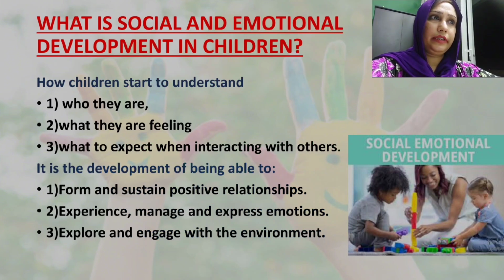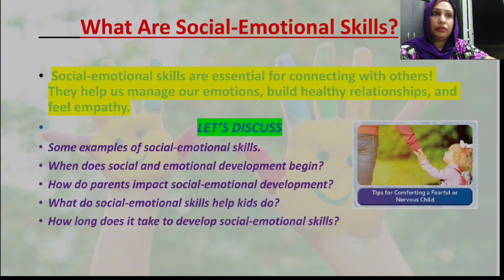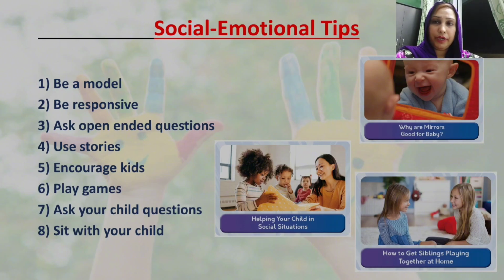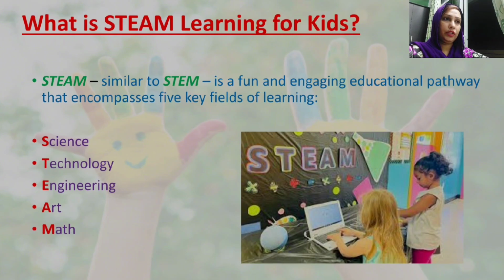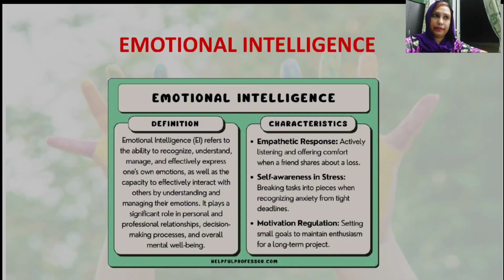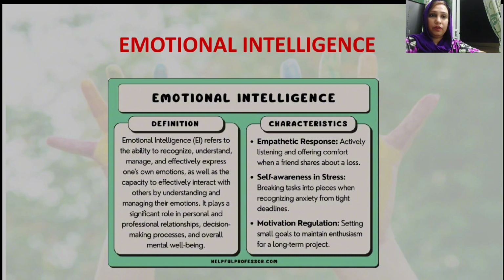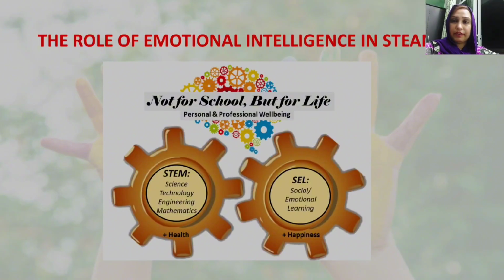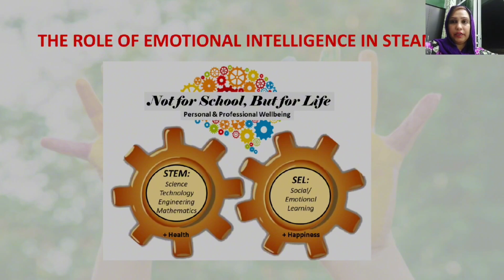INTERGRATING SOCIAL EMOTIONAL LEARNING ( LECTURER SERIES 2 )